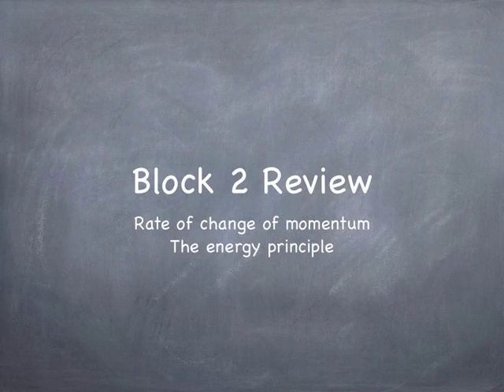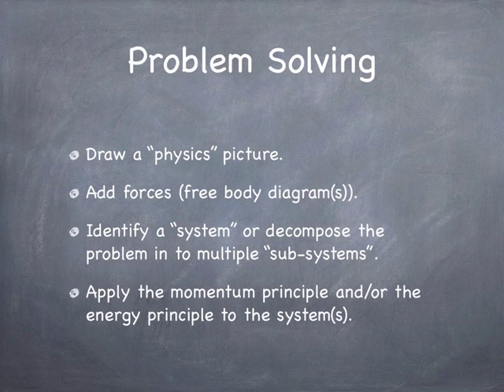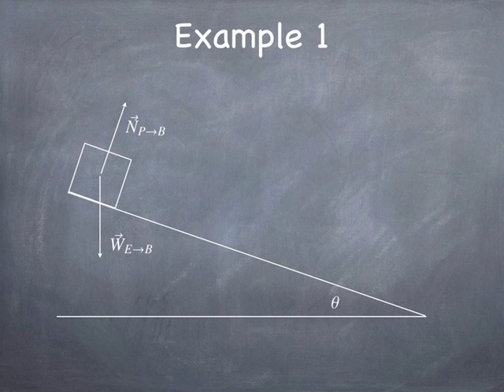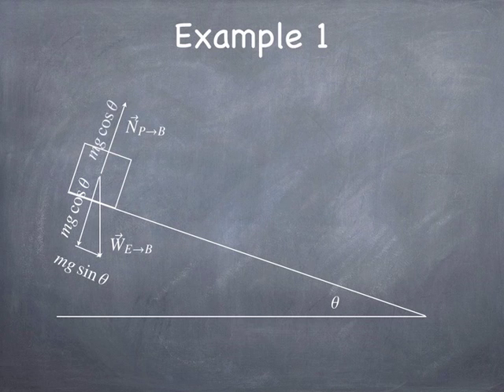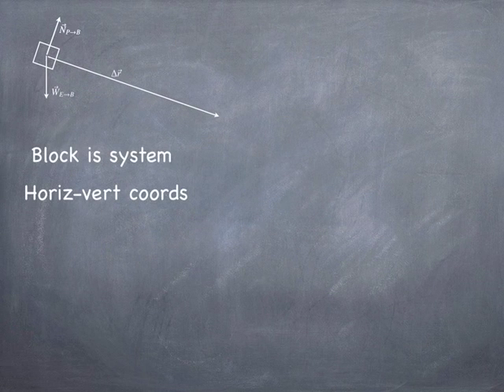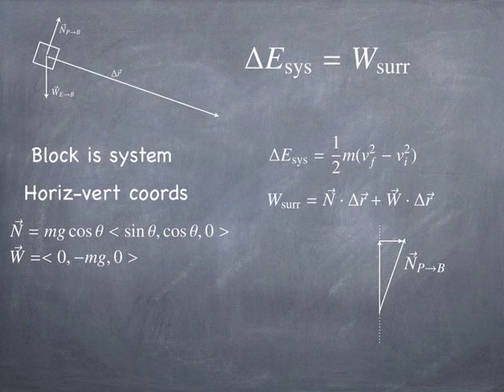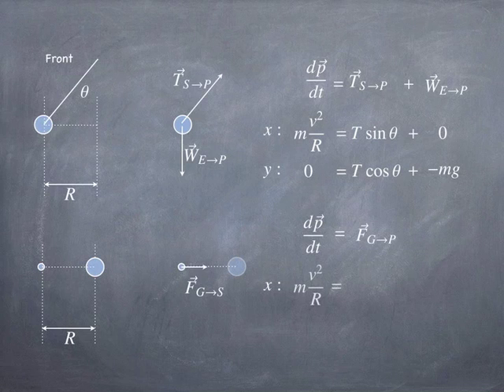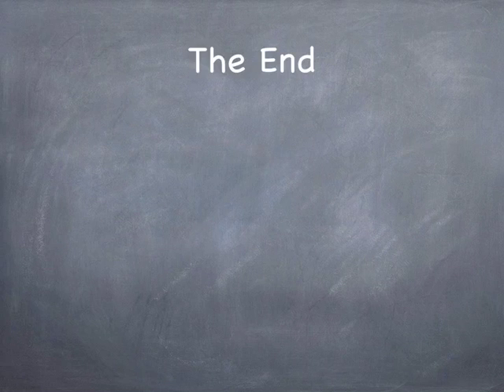Block 2 Review, Matter and Interactions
Review of energy principle and rate of change of momentum for second hour exam.